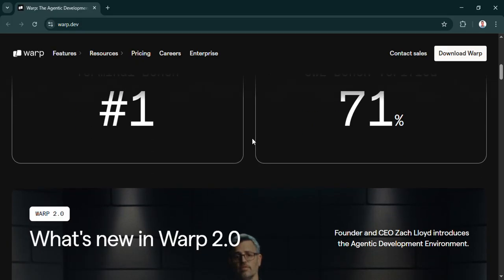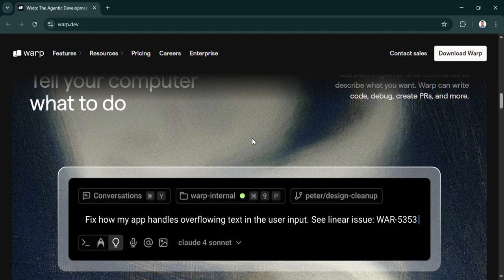Warp vs Ghostty Terminal Emulator 2025: Which One Is Best for Developers?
🚀 Warp vs Ghostty Terminal Emulator Comparison 2025

Looking for the best terminal emulator to boost your developer workflow in 2025? In this detailed comparison, we dive deep into Warp and Ghostty—two of the most talked-about terminal emulators designed for developers.

In this video, you’ll discover:
✅ Key features and usability of Warp and Ghostty
✅ Performance benchmarks and speed tests
✅ Customization and developer-friendly tools
✅ Pricing and platform support
✅ Which terminal emulator suits your coding style best

Whether you’re a software engineer, DevOps pro, or coding enthusiast, this review will help you decide which terminal emulator reigns supreme in 2025.